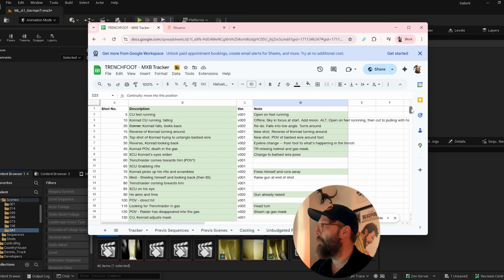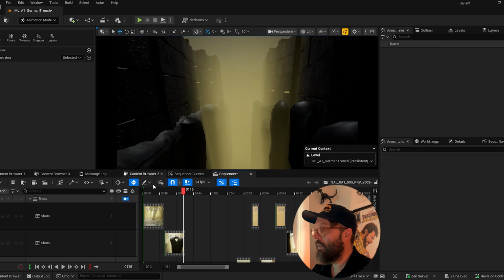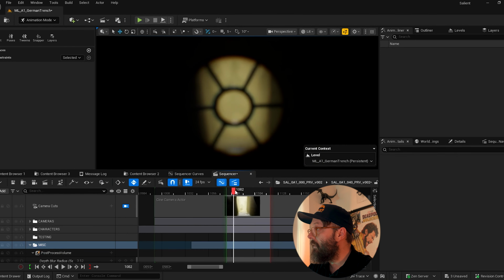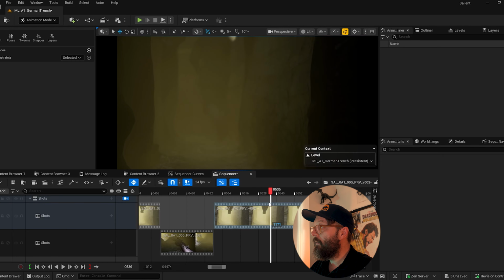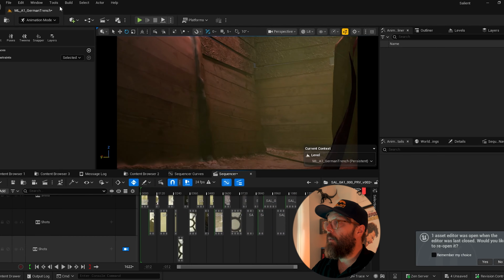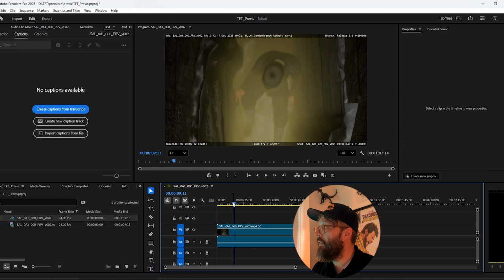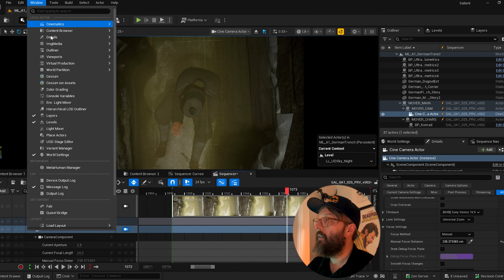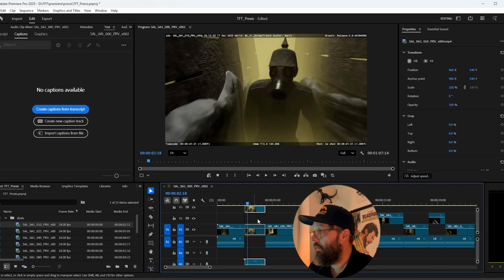(4/5) Editing a Horror Film - UE5 Previs to Premiere Pro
In this episode I take you through my full editing pipeline – starting in Unreal Engine and ending in Premiere (you can use other editing software if you prefer!). I update shot versions, refine common shot render issues, and demonstrate how I use the Movie Render Queue to export for a proper offline edit. You’ll see how I transition from Unreal Engine’s sequencing tools to a traditional NLE workflow, and why Unreal Engine is such a powerful tool for previsualisation, layout, and iteration.

Using this method allows Unreal Engine previs to fit within a professional pipeline where the Previs Editor will not be working in Unreal and will expect traditional video files delivered to them.

CHAPTERS
00:00 Adding New and Updated Shots to the Edit in UE
09:45 Rendering the Sequence in Full
10:59 Going into Premiere
12:03 Identifying Common UE Render Issues
14:44 Chopping in Premiere
15:29 Fixing Shots and Rendering New Versions
17:01 Updating the Edit
21:03 The Updated Edit